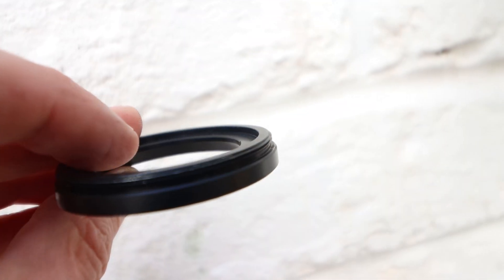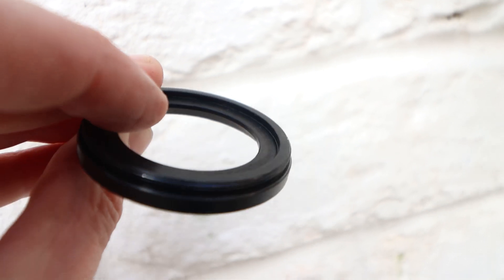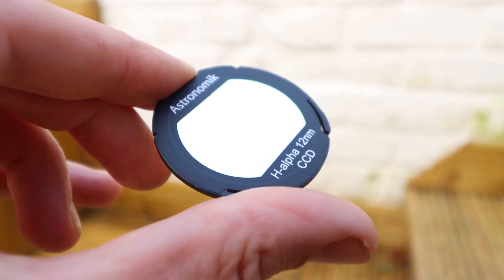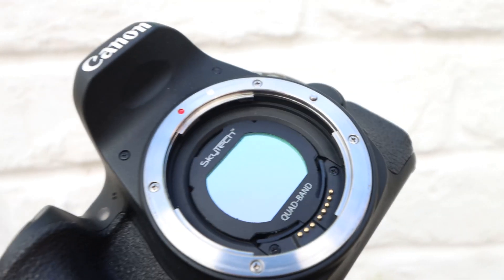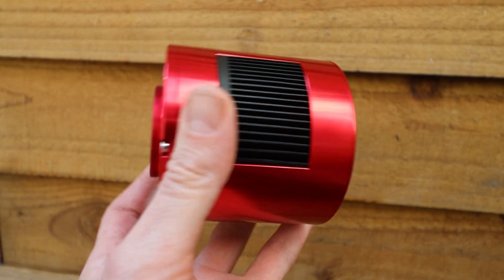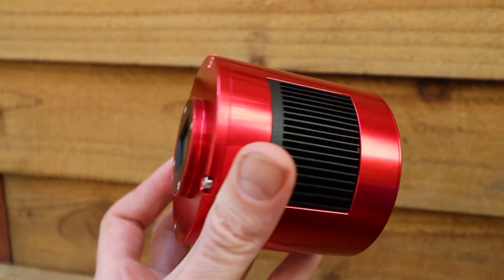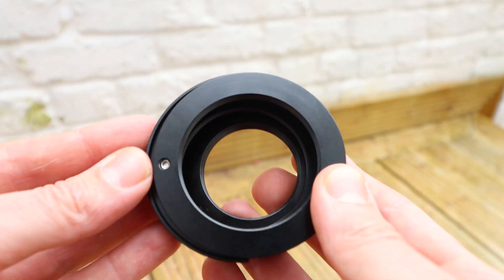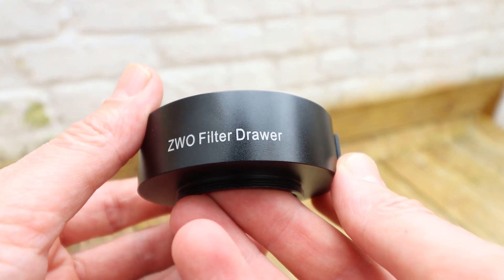Astrophotography: Canon APS-C Clip Filters with the Astronomik Adaptor & ZWO Filter Draw, Fix Video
In this video I show the little fix to use Canon APS-C clip filters with the ZWO filter draw with the use of the Astronomik EOS Adaptor.

In my last video I mentioned an issue using the Astronomik adaptor with the ZWO filter draw.  However I found a simple fix and also highlight something I overlooked when it comes to using different brands of clip filters other than Astronomik,  when using the adaptor with the  filter draw.